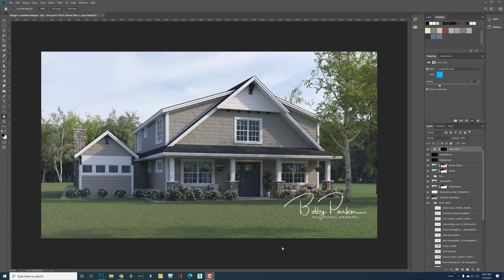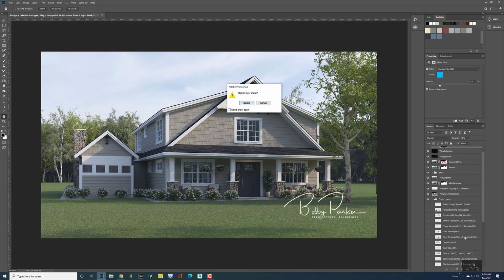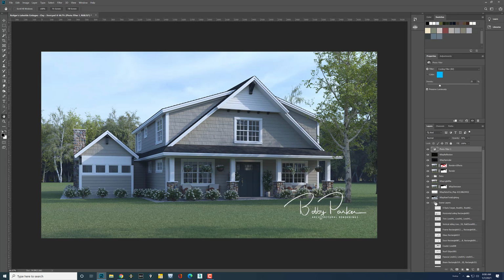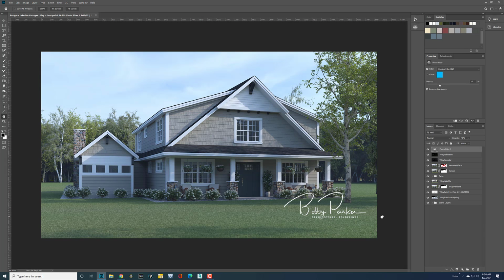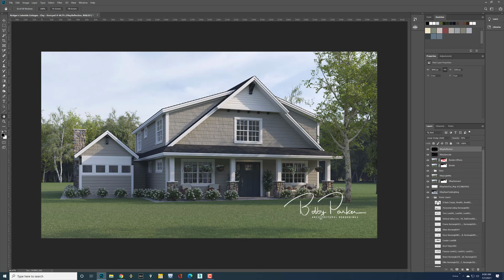Blue Glass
Here is how I add some interest to my glass